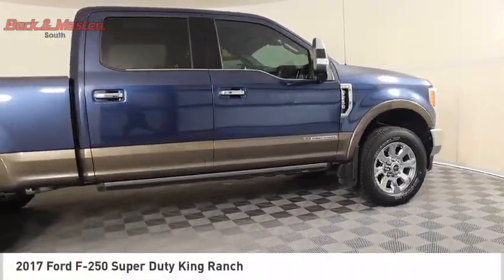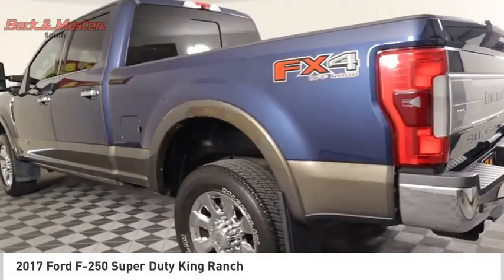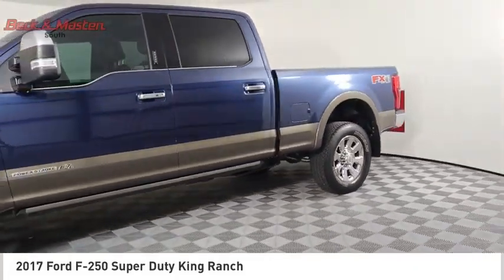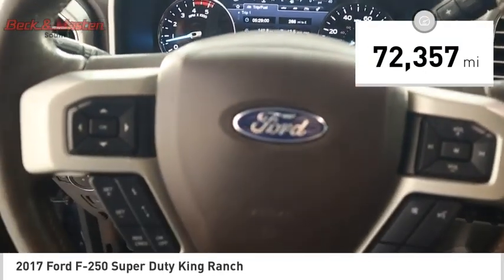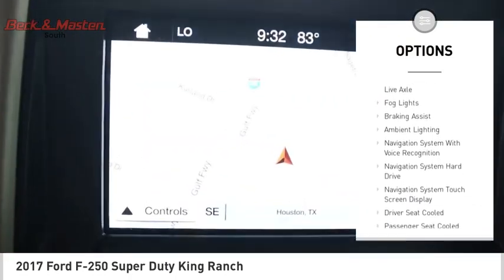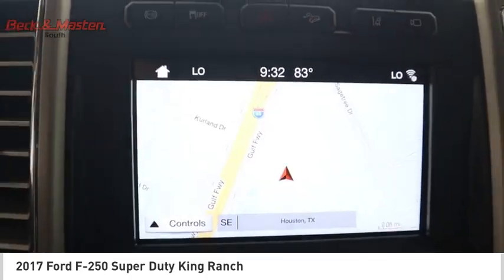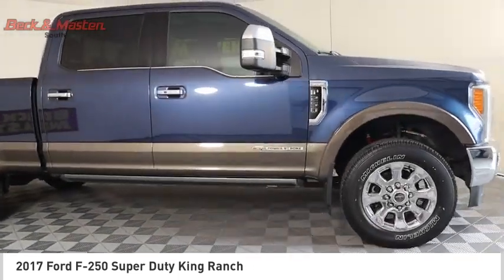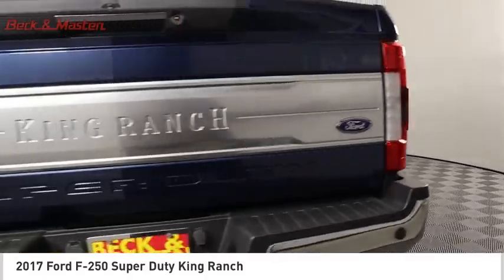2017 Ford F-250 Super Duty G228866A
2017 Ford F-250 Super Duty King Ranch

This 2017 Ford F-250 Super Duty Crew Cab 4x4 is a vehicle that has driven 72,358 miles. It features a 6.7 liter 8 cylinder engine with part time four wheel drive and comes with a blue jeans/caribou exterior and java interior. This car also has a crash test rating of 4 out of 5 stars, making it one of the safest cars on the road today. Vehicle features include a navigation system with voice recognition and touch screen display for added convenience. With these great features combined with its dependable performance, this car will make your journey both comfortable and safe!